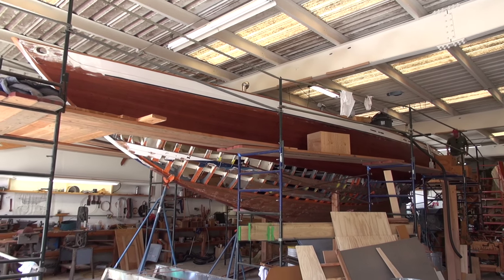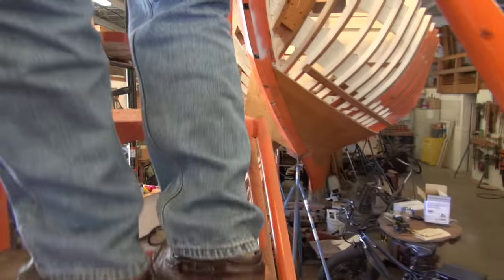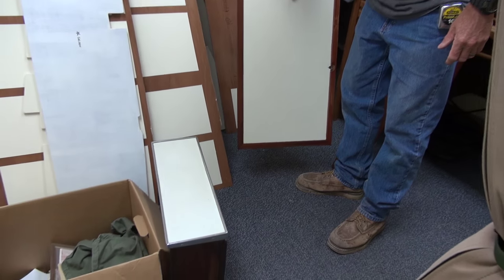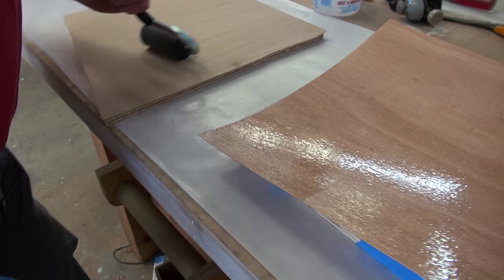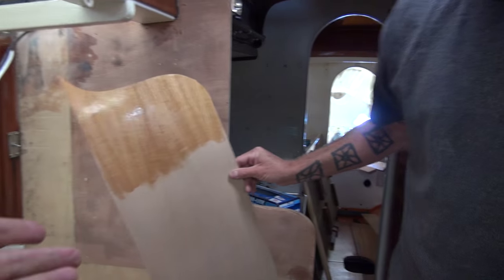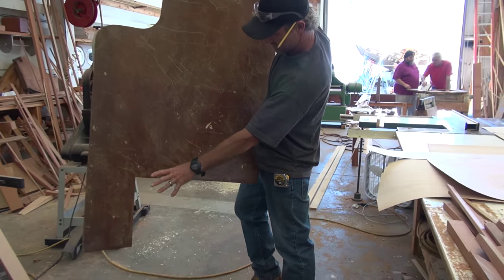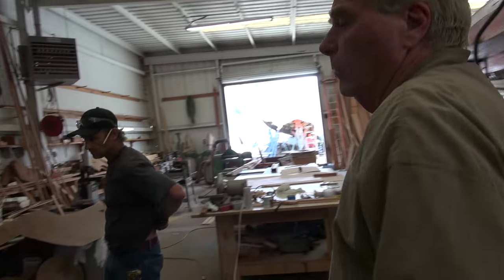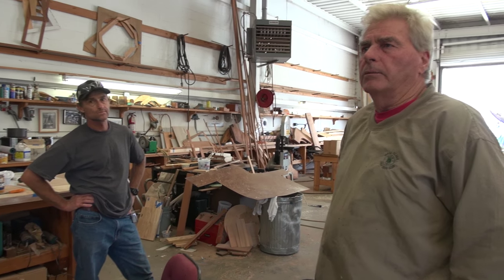Restoring Susanna - Episode 50 - The New Bulkhead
This is the 50th episode in the on-going series featuring the multi-year project to restore the classic yacht, Susanna. Follow Doug and Clint as they tackle every part of the 55 year old classic yawl designed by renowned British naval architect, Laurent Giles.  Filmed June, 2015